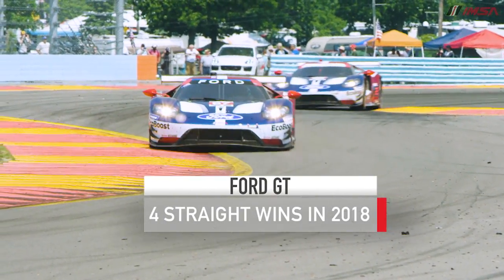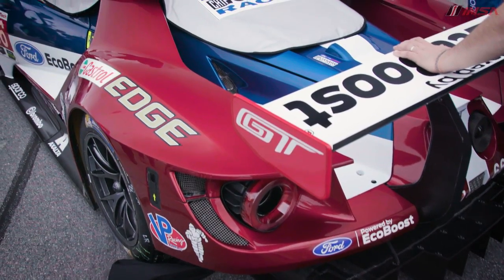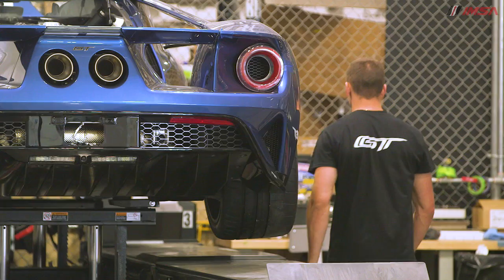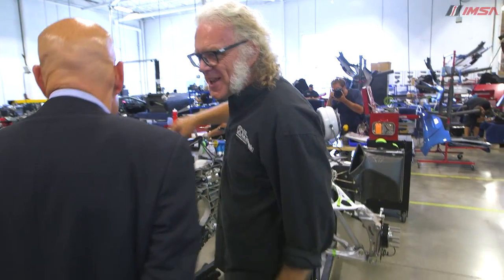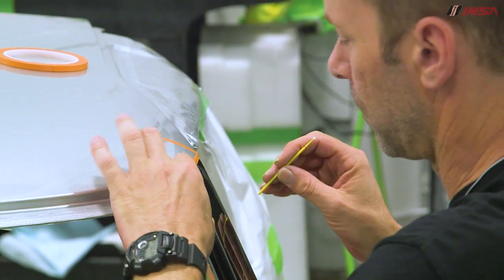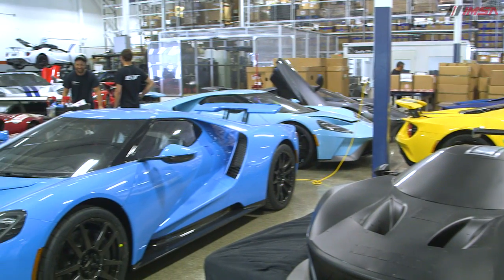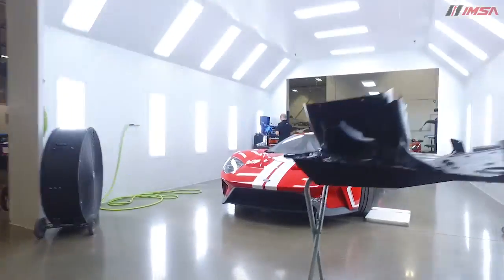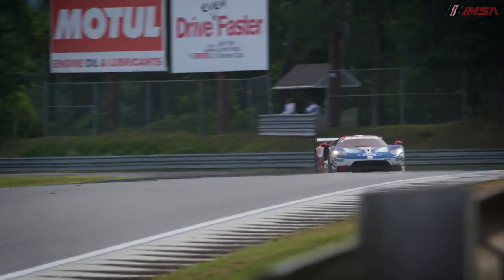IMSA’s Scott Atherton Gets Inside Look at Multimatic Ford GT Facility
IMSA President Scott Atherton visits the Multimatic facility in Markham, Ontario, where the learnings of the Ford GT racecar are harnessed and transferred to the development of the manufacturer’s mainstream road cars.